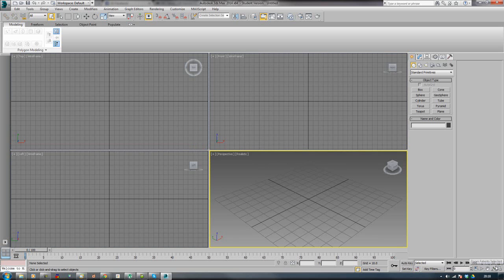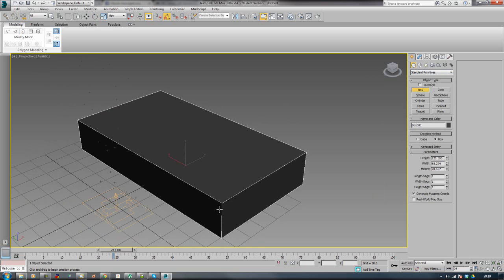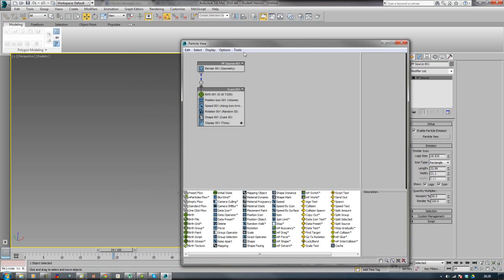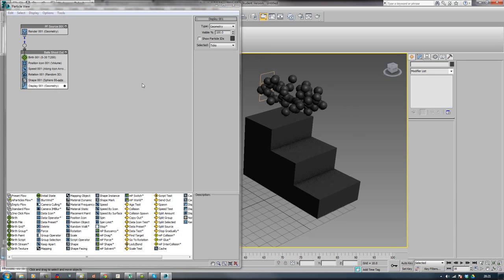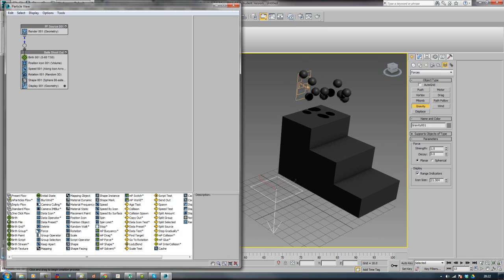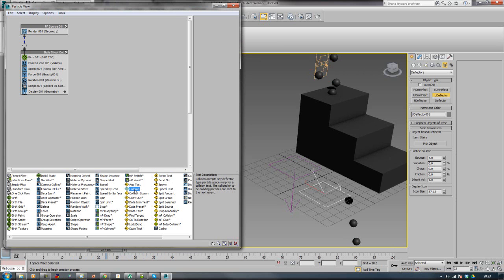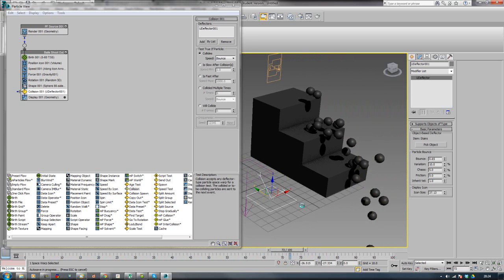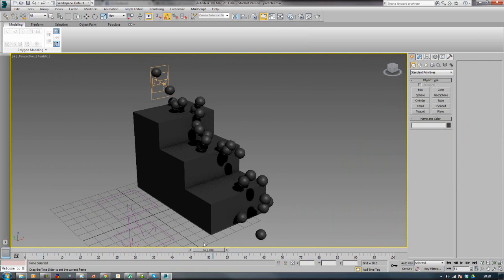Happy 2014 - Lets learn some 3ds Max PFlow particle basics!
Happy new year!  Unless you are watching this way later on in which case we really hope the invasion of the cat people went well and King David Ike is treating you well.  In this happy new year message / tutorial, I would like to show you how to master the very basics of using PFlow!

In the set you will learn how to set up a simple flow in 3ds Max, in order to produce balls that bounce down a simple staircase dynamically.  It's something that you can do in literally 10 minutes and which gives you an amazing end result too!